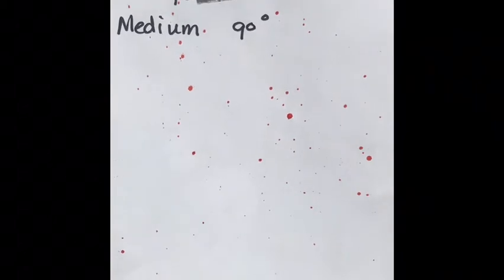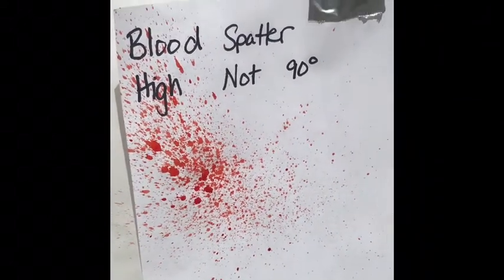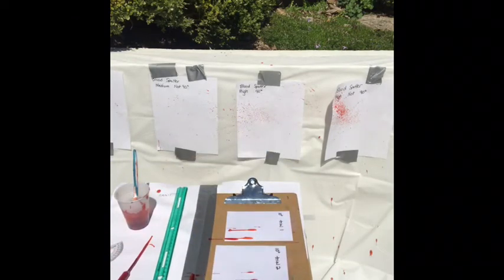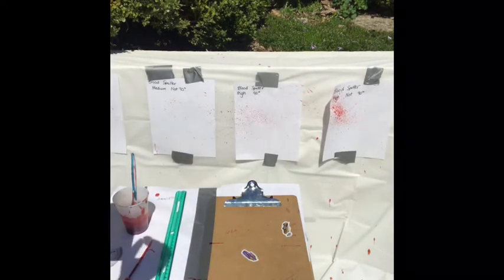Blood Drops Labs 3,4,5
Here is the lab and the lab results for Blood Labs 3,4, and 5 to go along with your assigned work (adapted from Wards Science)